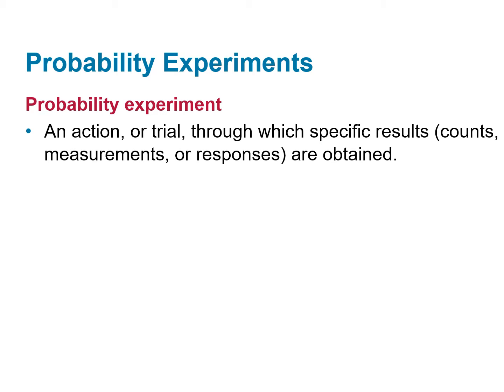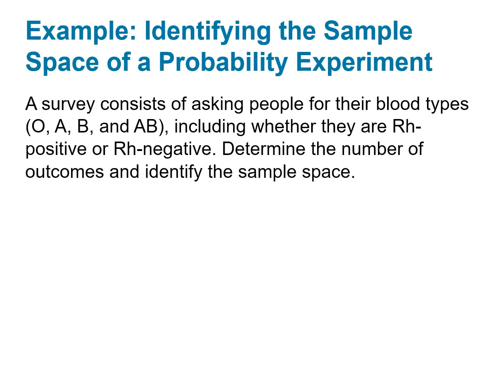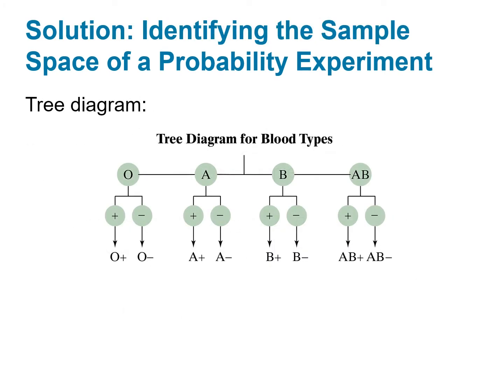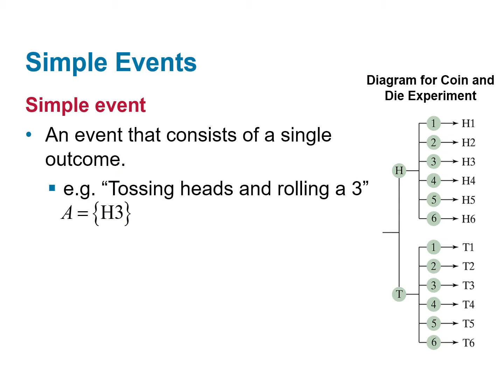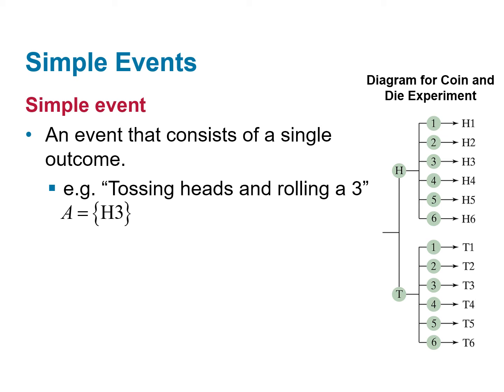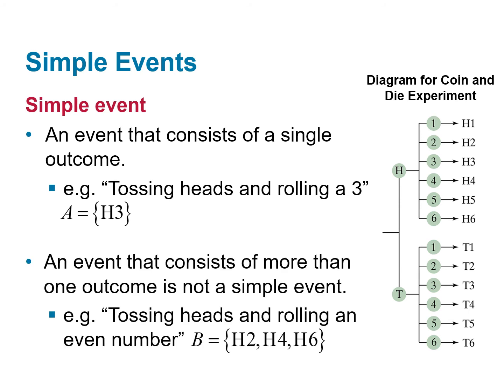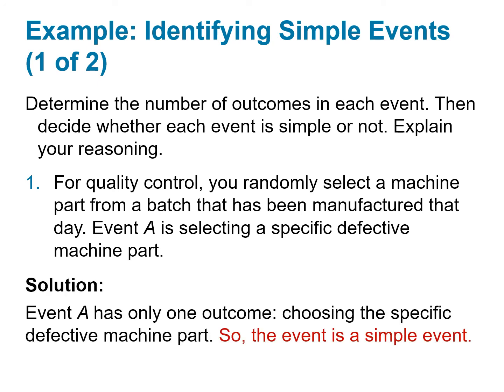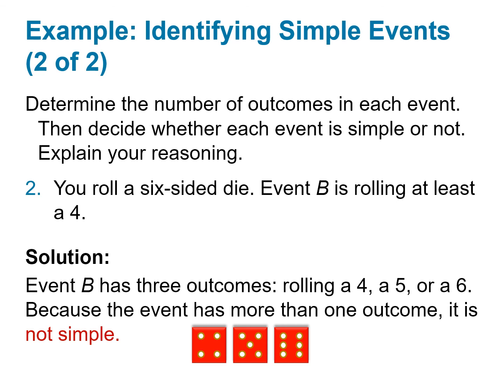Sample Spaces and Simple Events